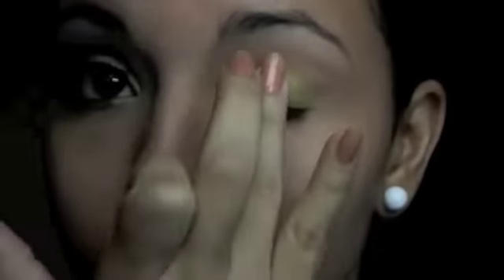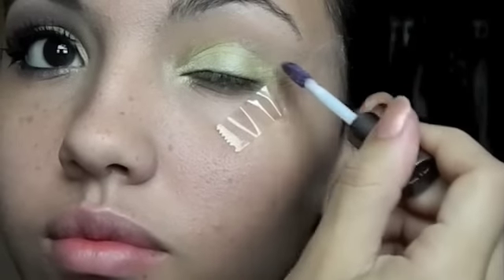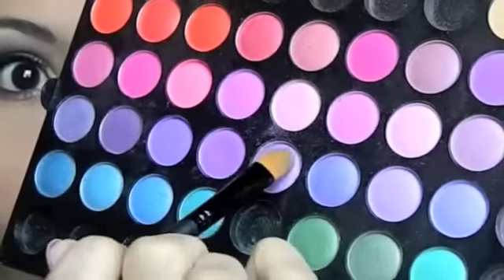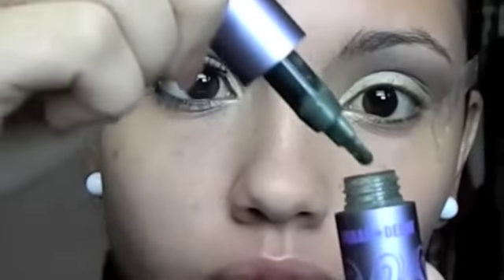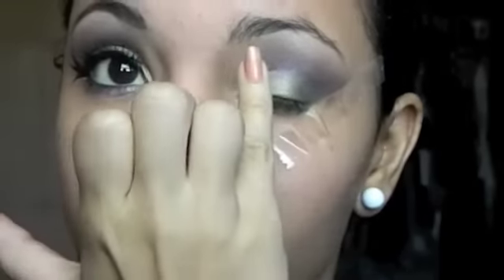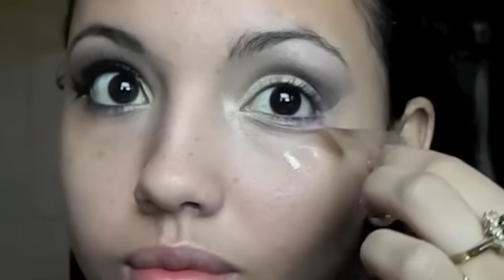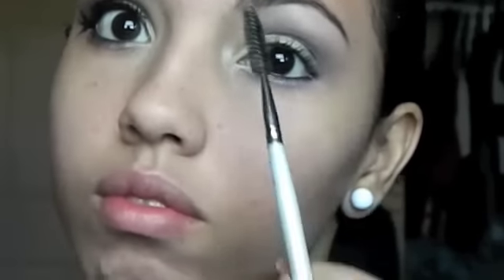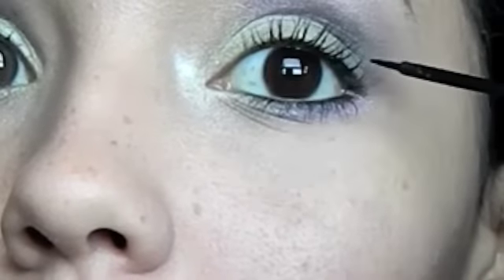Fairy Inspired Makeup +Giveaway (CLOSED)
***Limited to one comment per person. Winners will be randomly selected on halloween night. Only 2 people will be chosen from the comment section. Two other winners will be selected from the comments from this video in spanish; you can enter that one too as long as you can write your comment in spanish :D

TO ENTER:
2. Open to any age & if under 18 must have permission from parents.
3. Must live in the United States. International shipping is very expensive but I hope to soon be able to do an inter nation giveaway.

I am not being compensated for this video and all opinions are my own. I bought the prizes (Urban Decay Loose Pigments) with my own money taking advantage of them being on sale for $1!